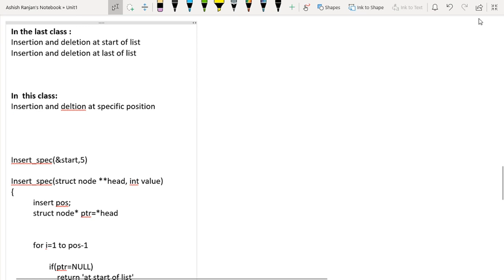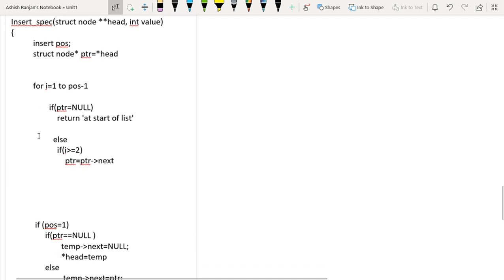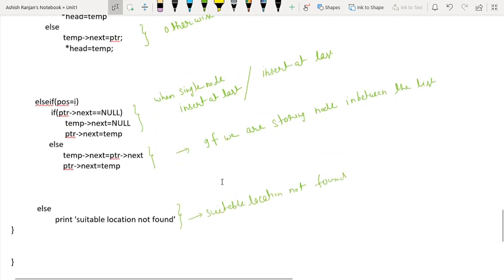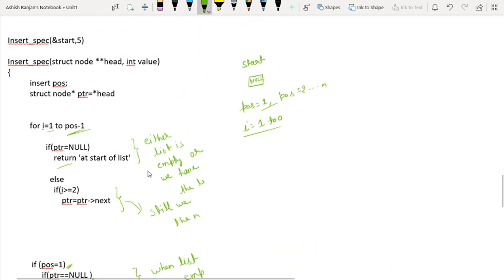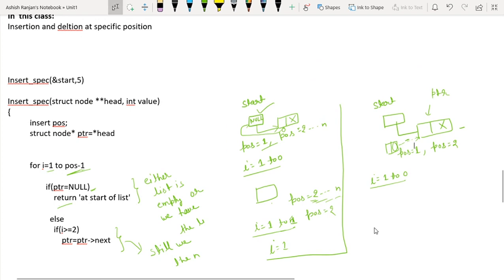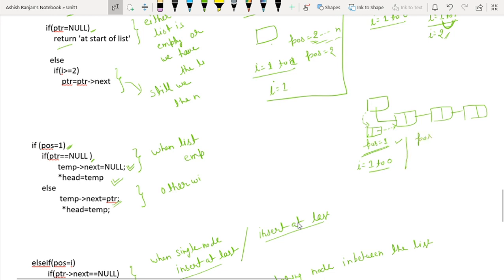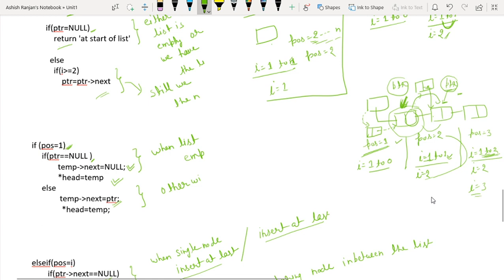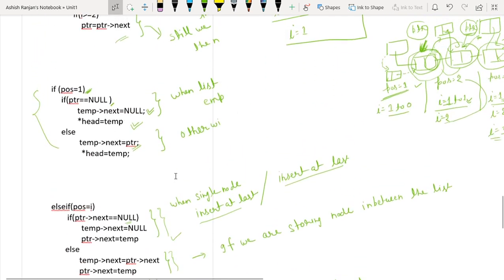4 June 2021